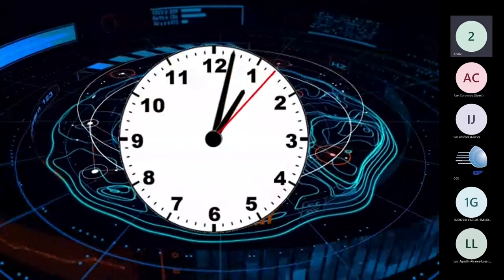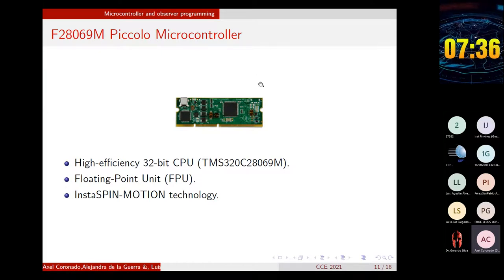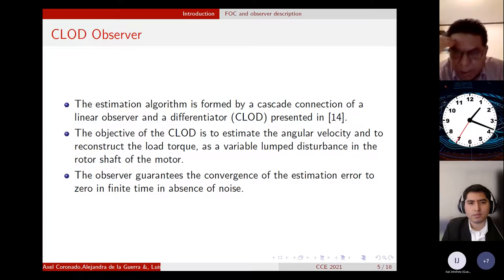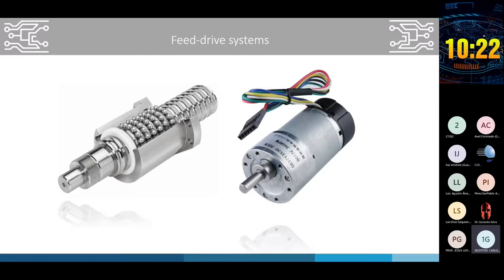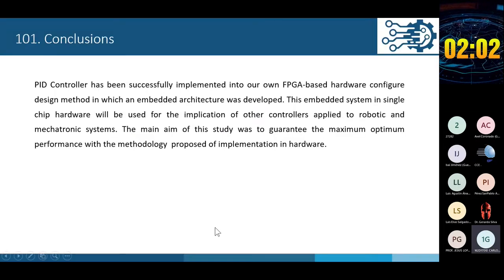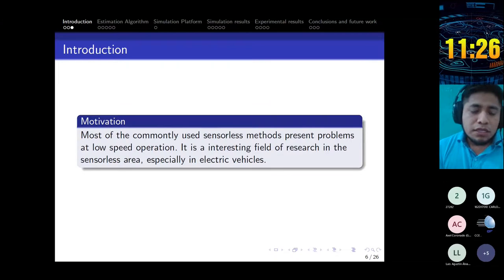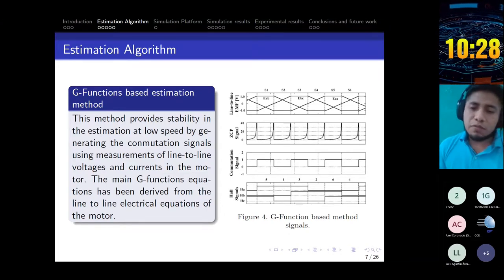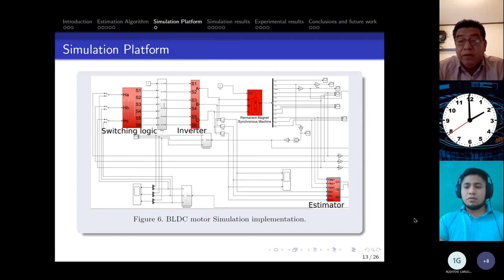ROOM 3 MEC 2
Implementation of a BLDC Motor Observer Scheme using the INSTASPIN Platform.
Axel Coronado, Alejandra de la Guerra Carrasco and Luis Alvarez-Icaza.

FPGA-based accuracy mechatronics of a feed-drive system with ball screw.
Carlos Emilio Márquez García, Jesus Lopez Gomez, Fermin Marinez Solis, M. A. Diozcora Vargas Treviño, Sergio Vergara Limon and Victor Manuel Velazquez Aguilar.

Rotor position estimation in a bldc motor at low speed using g-functions and extended state observers.
Isaí Jiménez Hernández, Carlos Garcia Rodríguez and Jesús Linares Flores